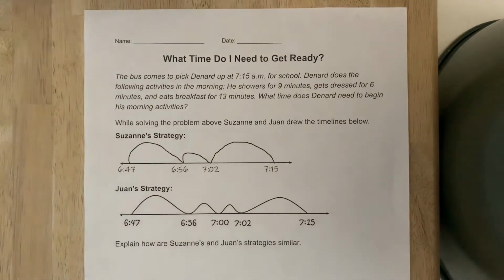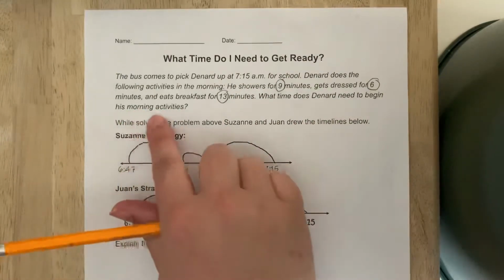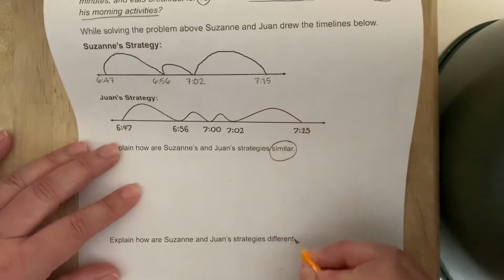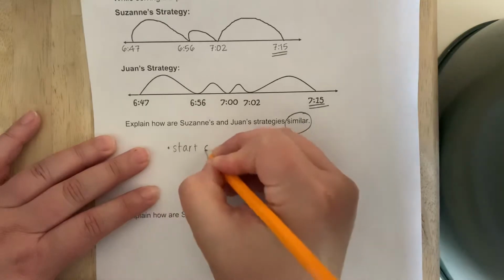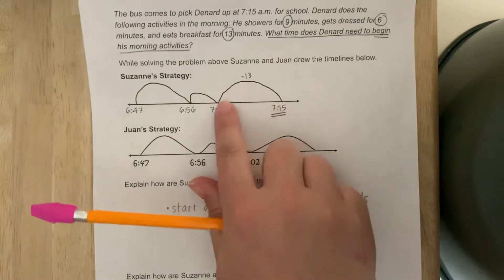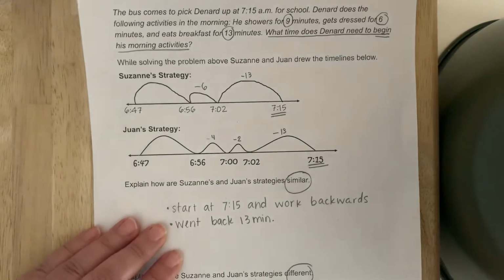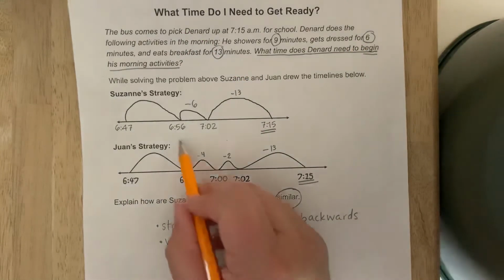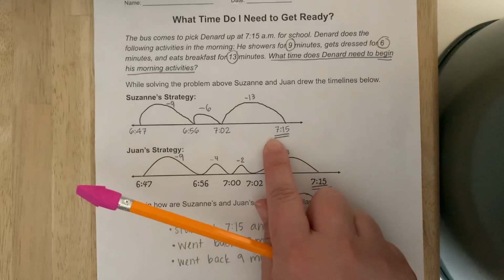Day 26 What Time Do I Need to Get Ready